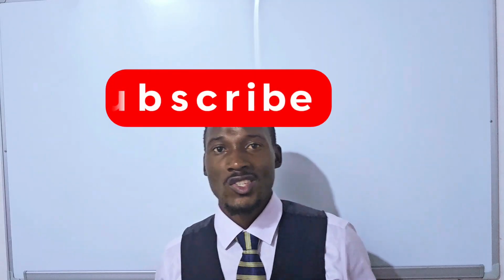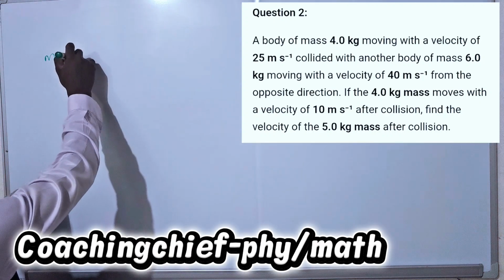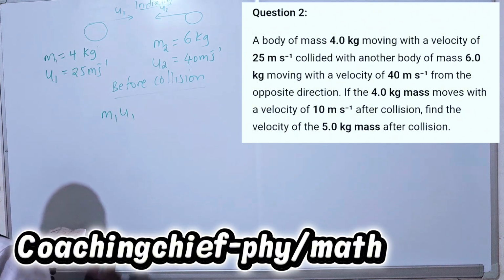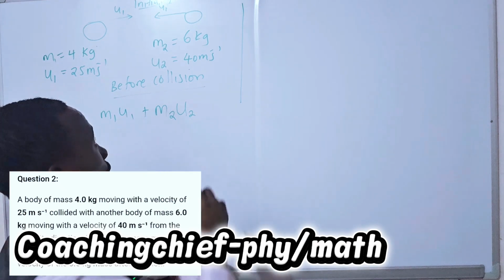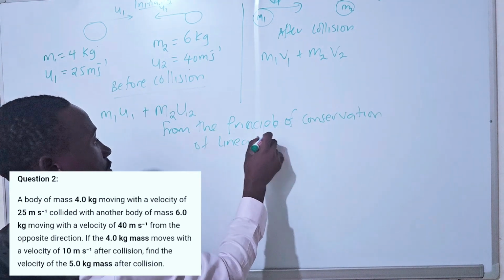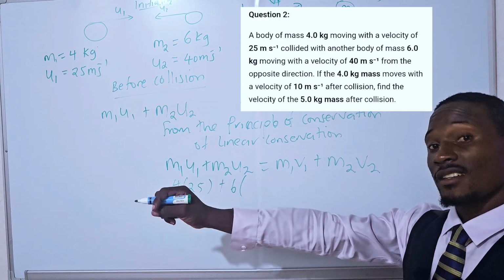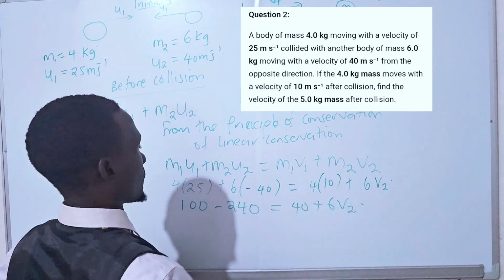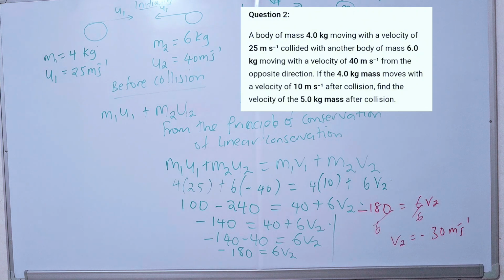⚡ 💥 ELASTIC COLLISION! | 🚀 Step-by-Step Worked Example | Physics Made EASY! 🧠📚 part2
⚡ Title

🎯 Description

💥 **What REALLY happens when two objects collide?** Let’s find out! 🚀

In this exciting **step-by-step worked example**, we tackle an **ELASTIC COLLISION** problem and show you exactly how to get the answer using **conservation of momentum** ⚖️ and **conservation of kinetic energy** ⚡.

✅ Identify the information given in a collision problem
✅ Apply the correct elastic collision equations
✅ Solve for the final velocities 🔢
✅ Follow the calculation step by step

🔥 **Perfect for Physics students preparing for tests, exams, and assignments!**

🎯 **Watch. Learn. Solve. Master Physics!** 💪📖